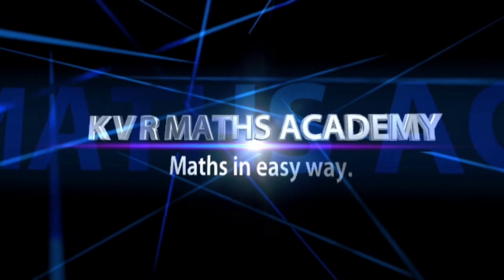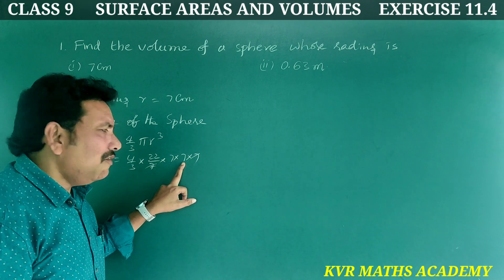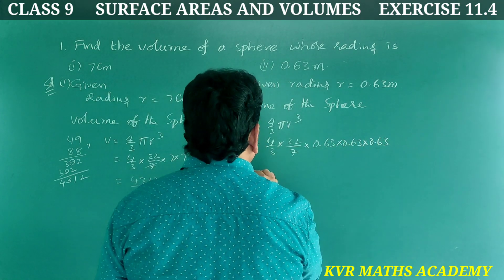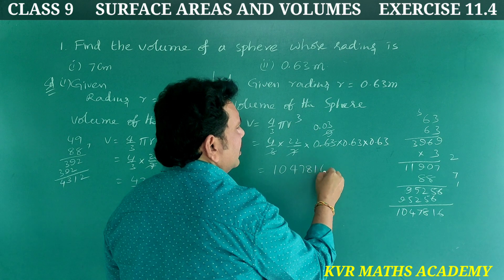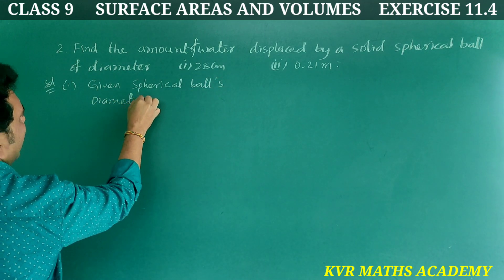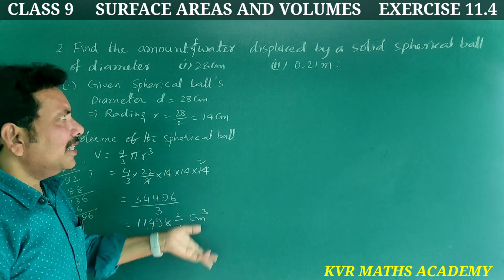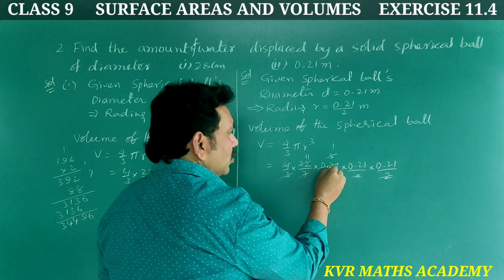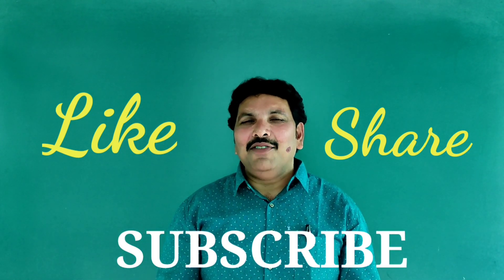CLASS 9/SURFACE AREAS AND VOLUMES/EXERCISE 11.4/1,2 PROBLEMS/AP NEW SYLLABUS/NCERT/MATHEMATICS